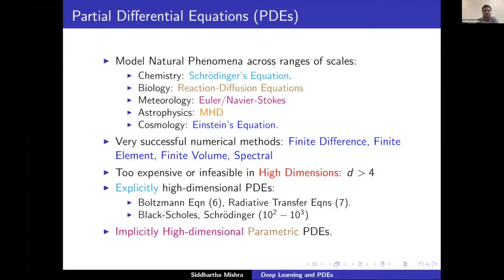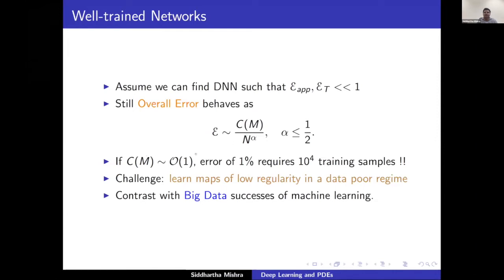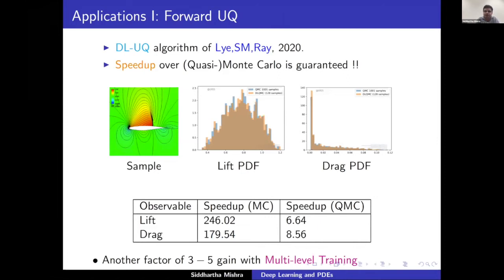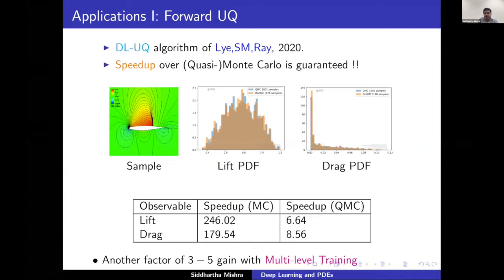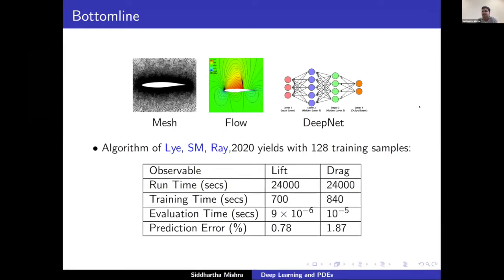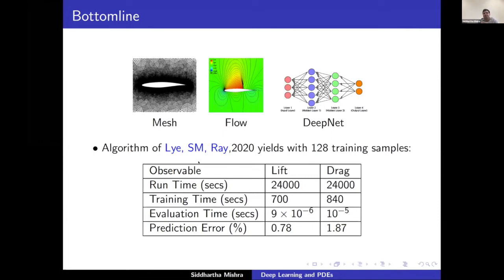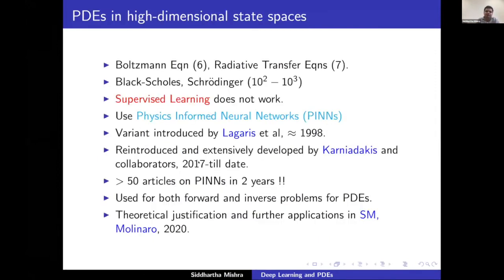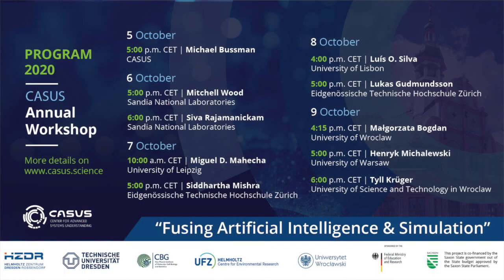CASUS Annual Workshop | Siddhartha Mishra | ETH Zürich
"Deep Learning and Computations of PDEs" presented by Siddhartha Mishra, ETH Zürich
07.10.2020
2nd CASUS Annual Workshop 2020
Abstract:
"We present novel supervised deep learning algorithms for approximately solutions of high-dimensional parametric PDEs which arise in many query simulation tasks such as Uncertainty quantification (UQ) and PDE constrained optimization. In particular, novel training strategies, that are used to improve the accuracy of deep learning surrogates, are presented. We demonstrate the effectiveness of these algorithms with examples for UQ and PDE constrained optimization that arise in CFD. If time permits, we will also briefly describe an unsupervised learning algorithm for computing solutions of high-dimensional PDEs."